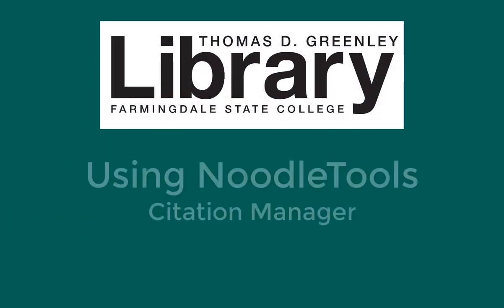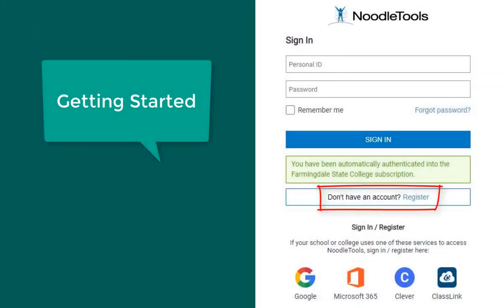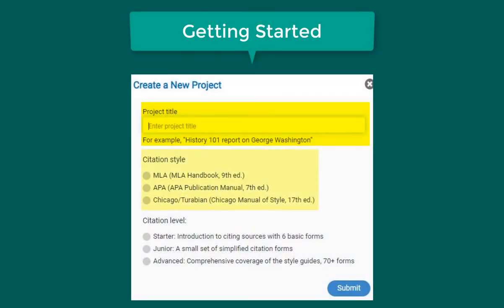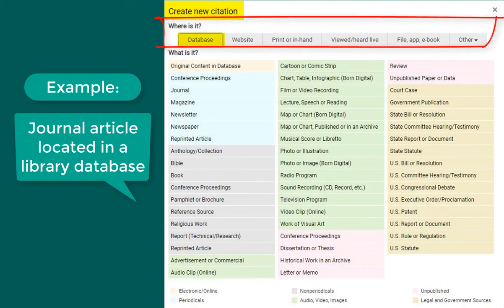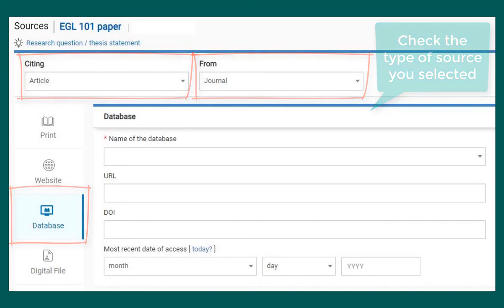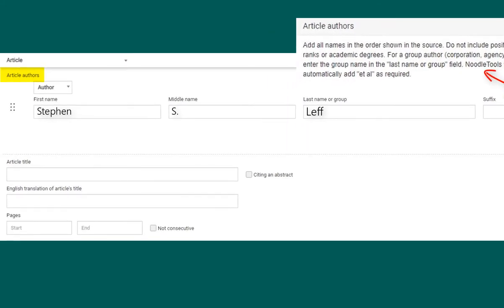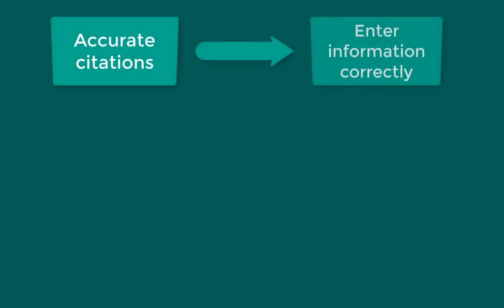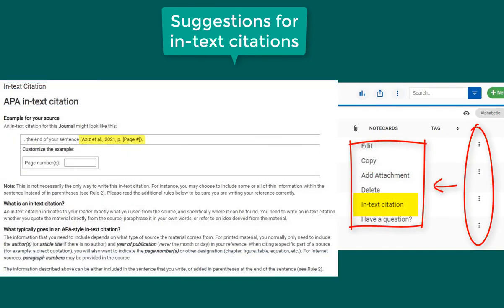NoodleTools Citation Manager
This video explains how to use NoodleTools to format citations and organize sources for different projects.

Resources for citing sources:
Greenley Library help videos:

MLA Format:
MLA Style Center:

APA Format:
American Psychological Association (APA Style):